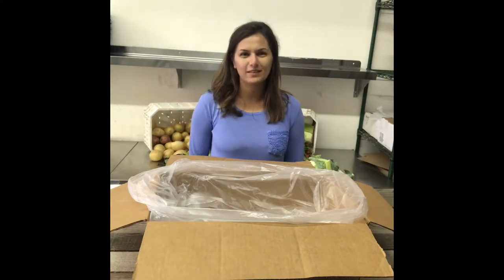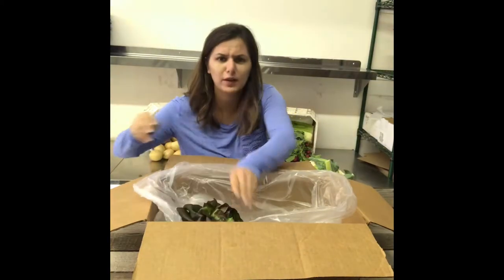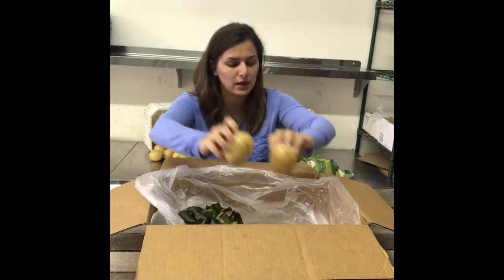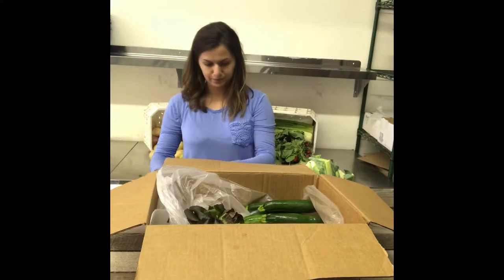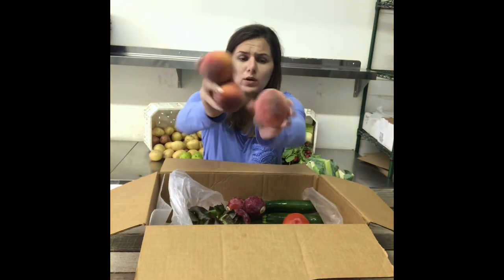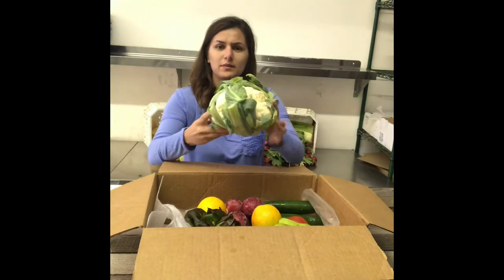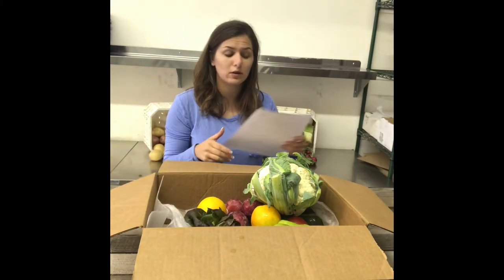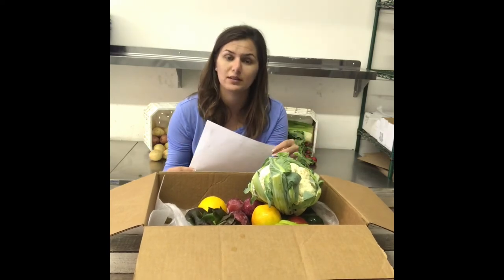What's in my fruit & veggie box? Week of August 20th, 2018